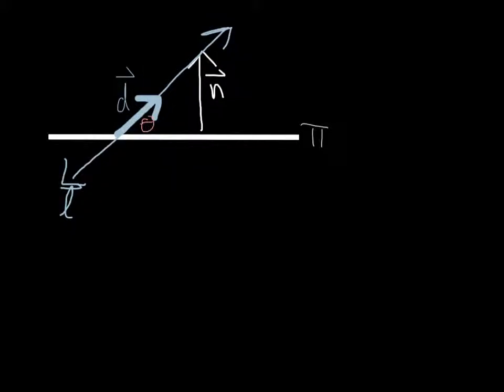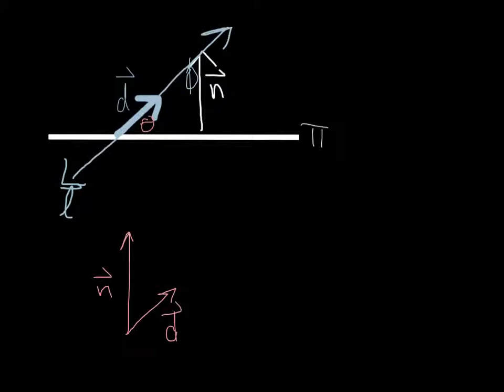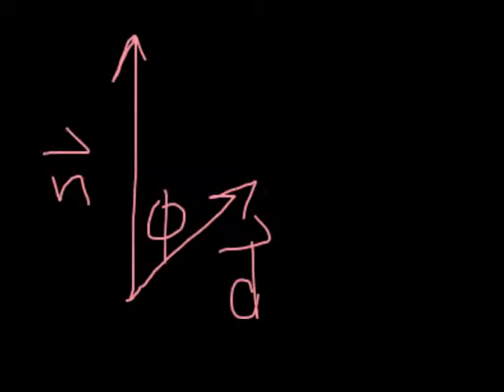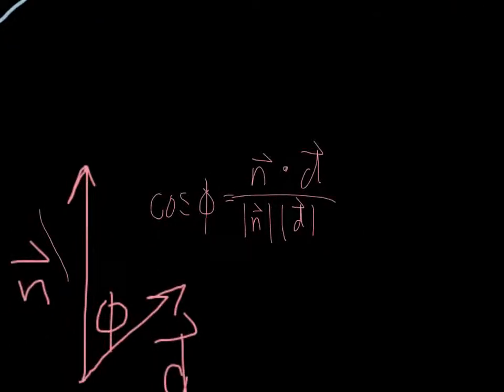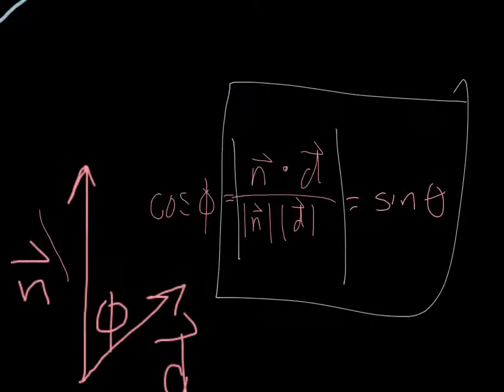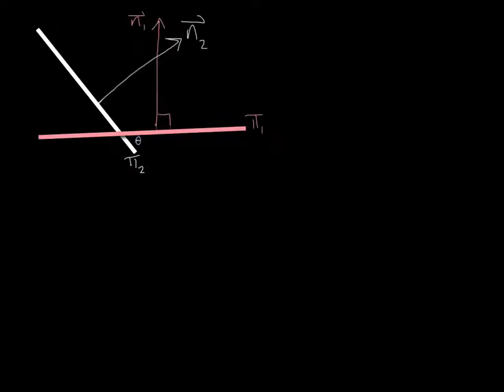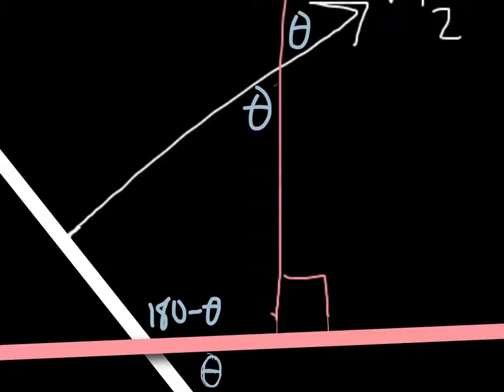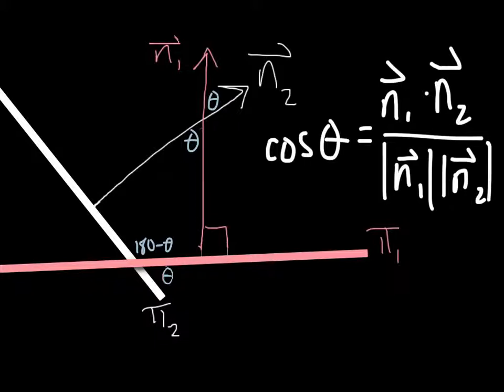Intersecting lines and planes